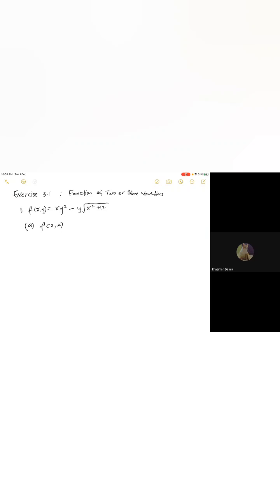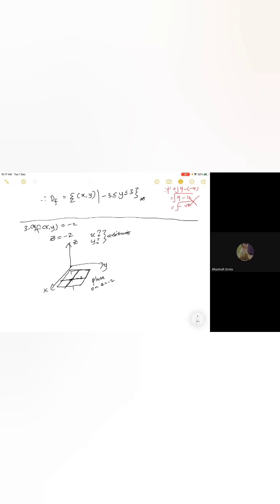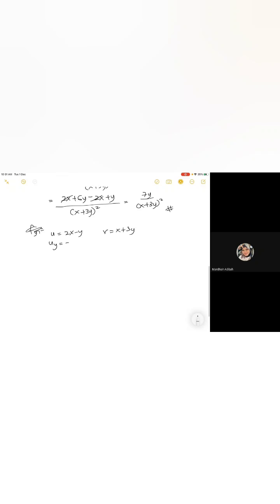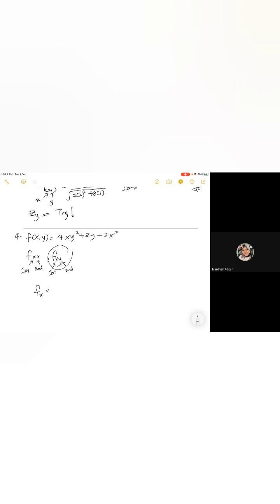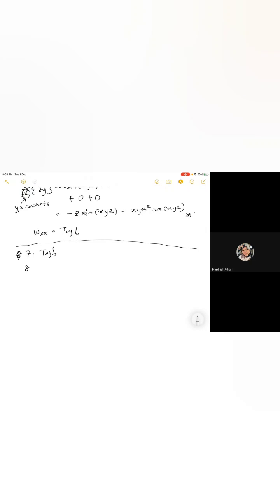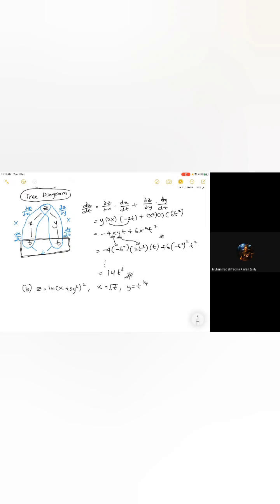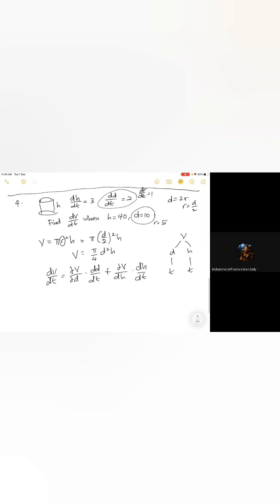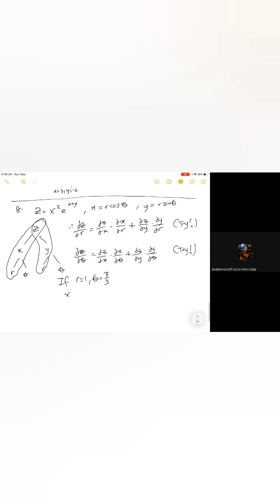Class Online 02G 1-12-2020 (Topic 3.1-3.3)